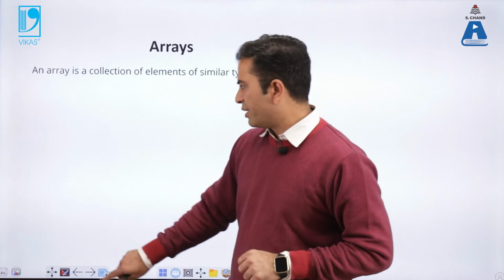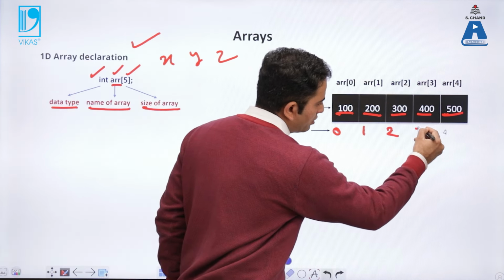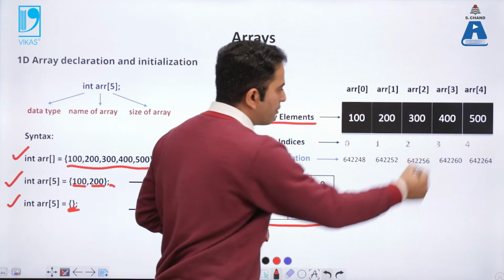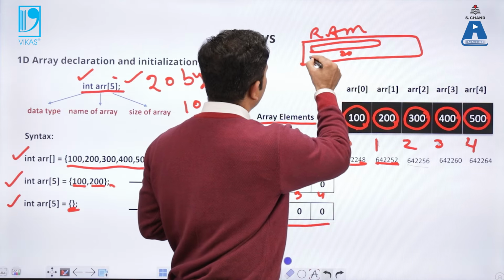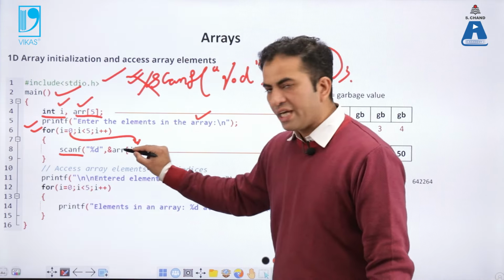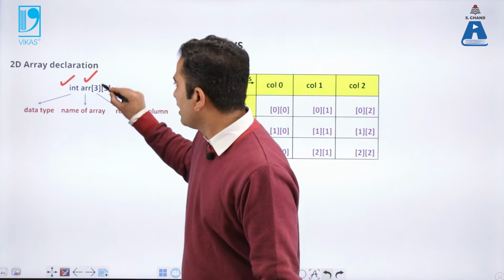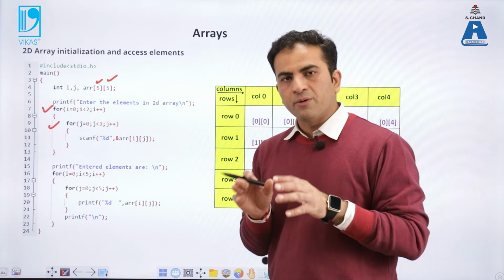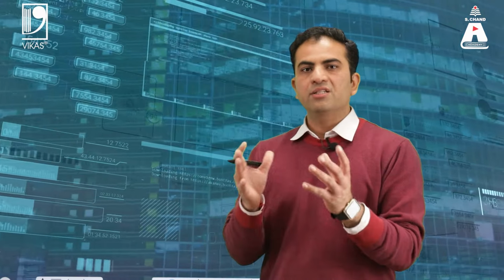Arrays (Part 1) | Programming For Problem Solving | S Chand Academy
This lecture gives the difference between character and strings with examples.

S Chand Academy, array, array introduction, arrays in programming, what is array in programming, array concept in hindi, c language array concept,